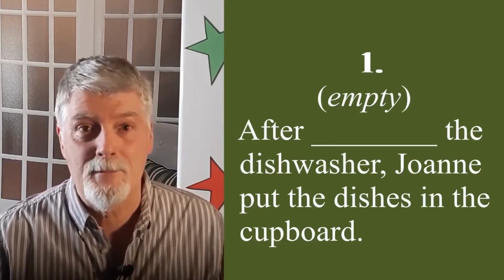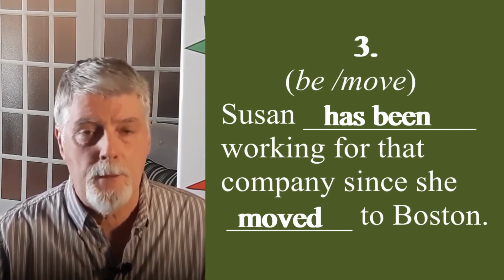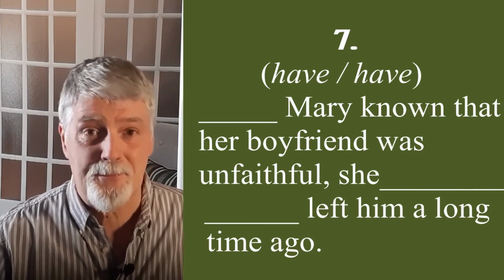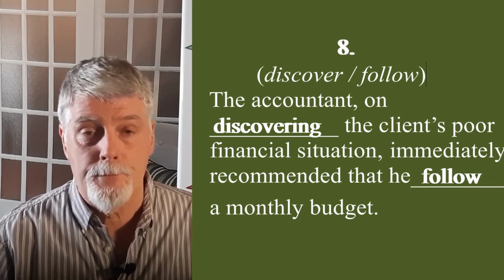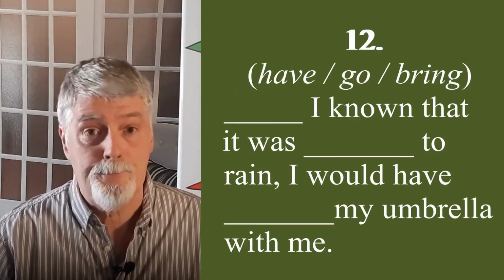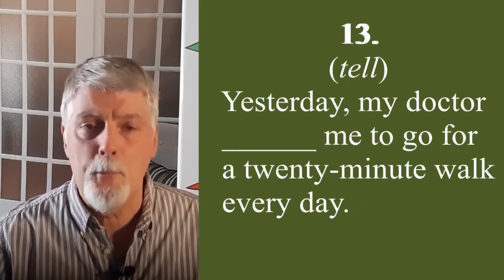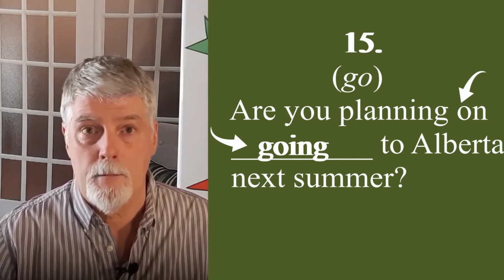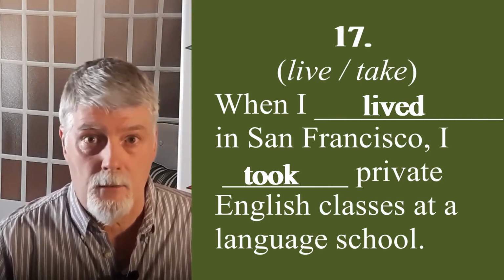Oral English Verbs in Context ( B1 & B2)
Review and Practice English Verb Forms & Tenses

Practice and review English language verb forms and tenses with JC. He will present 20 English sentences with blanks and verb suggstions.

You must complete each sentence with the correct verb form and/or verb tense.

Next, JC will give you the correct answers and you can repeat each sentence after JC for pronunciation practice.

This is a B1-B2 level oral English activity.